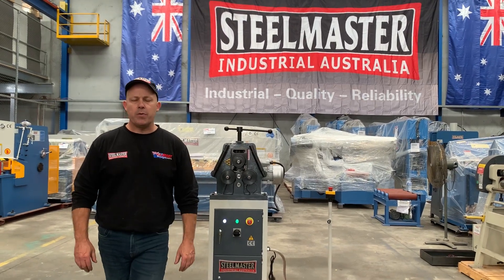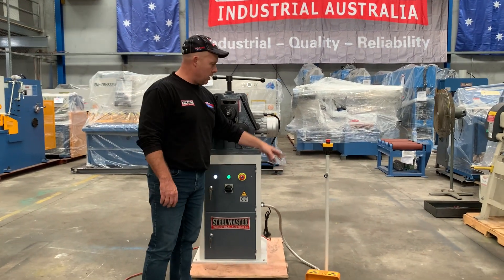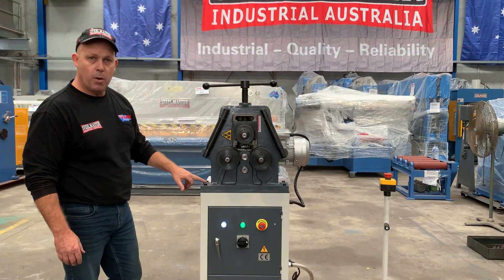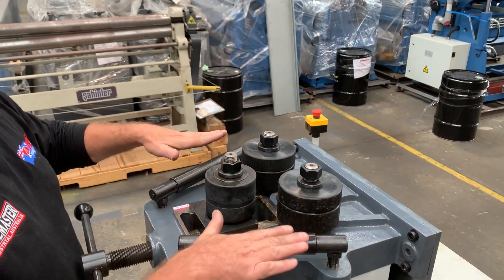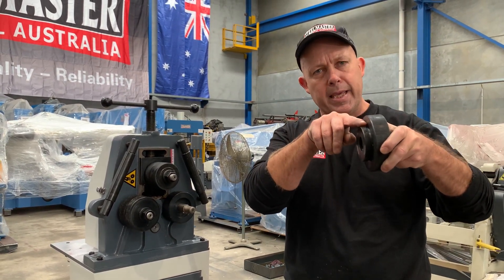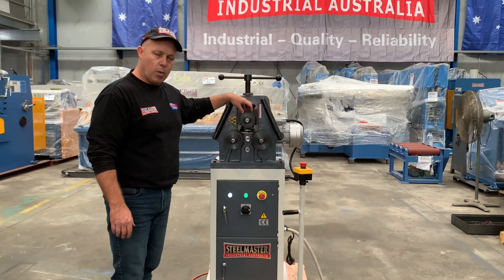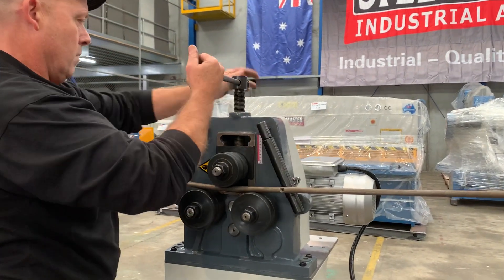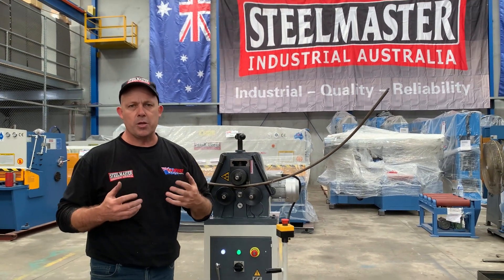SM-PK10-PWR. Section - Ring Roller. 240V Steelmaster. Motorized Operation, Manual Top Roller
SM-PK10-PWR. Section - Ring Roller. 240V Steelmaster. Motorized Operation, Manual Top Roller Motorized Bottom Rollers, Forward / Reverse Operation With E-Stop. 240V / 1Phase

Description
This European designed section - ring roller will partner you through all your rolling applications.
240V powered operation. complete with stand, this handy roller is also fantastic value for its price.

Features
❚heavy duty steel fabricated fame
❚manual adjustment of top roller
❚side supports on all models
❚calibrated scale for roller adjustment
❚one piece guiding mono block mounted on cross head
❚powered hardened 98mm top & 118mm bottom rolls
❚standard flat & angle rolls are included
❚bottom rolls are knurled for additional grip on material
❚additional dies are required to roll round bar, round pipe/tube & square tube
❚CE compliant

Includes
❚standard section rollers and spacers

Technical data
❚top roll diameter - 98mm
❚bottom roll diameter - 110mm
❚bottom roller centre distance - 170mm
❚centre distance bottom roller to top roller at max. height - 150
❚pipe capacity – 30mm / min. dia.– 500mm
❚tube capacity – 32mm x 2mm / min. dia.– 600mm
❚angle iron capacity – 30mm / min. dia.– 760mm
❚solid capacity – 20mm / min. dia.– 400mm
❚flat bar (easy way) – 50mm / min. dia.– 300mm
❚flat bar (hard way) – 6mm x 40mm  / min. dia.– 400mm
❚bottom roll diameter – 115mm
❚dimensions - 600mm x 600mm x 1750mm
❚weight - 230kg